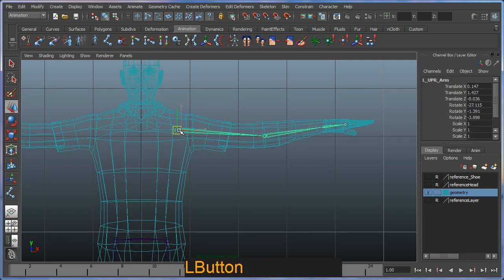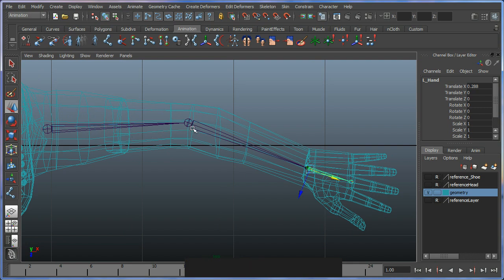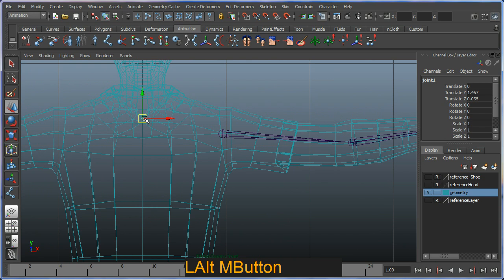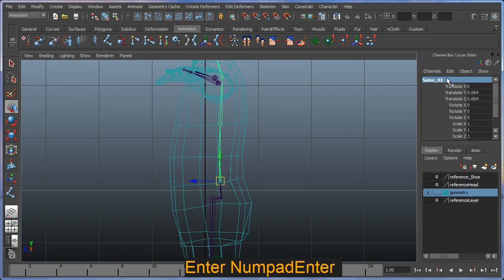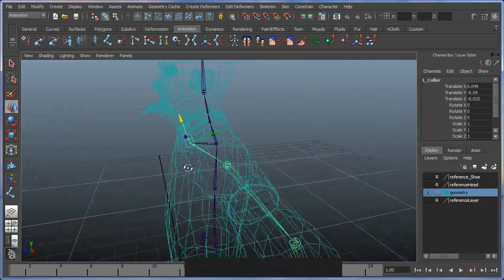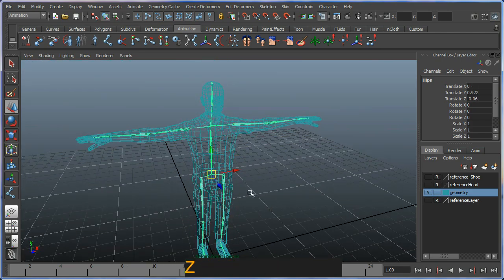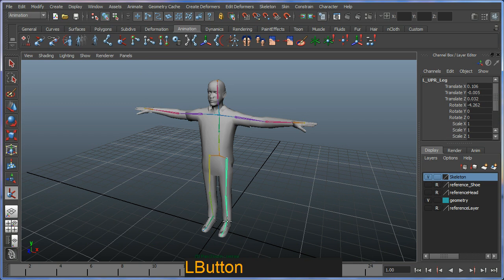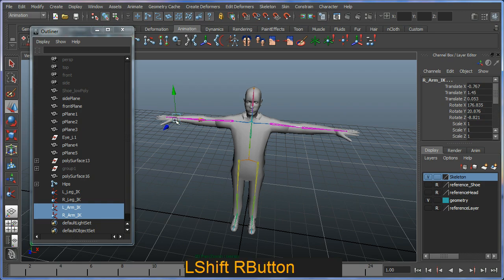Basic bipedal character rigging setup in Maya - Part 2 of 8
In this tutorial series you will learn a basic way to rig a bipedal character. Stepping through the joint creation process through to the creation of IK an supporting animation helpers.. this tutorial ends in a basic rundown on how to paint skin weight for deformation.

This tutorial will be followed at a later date by and advanced setup tutorial..